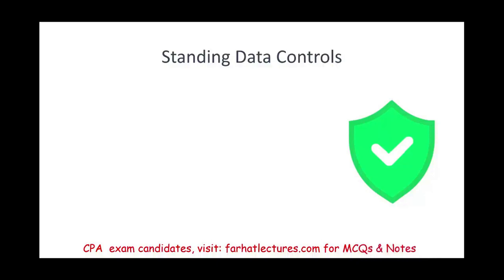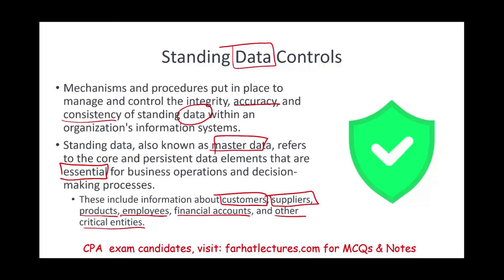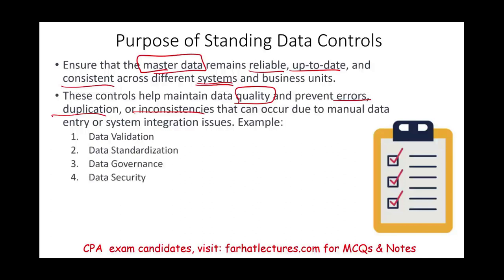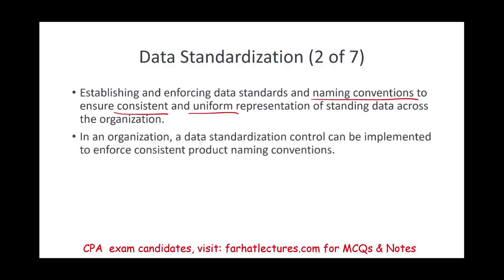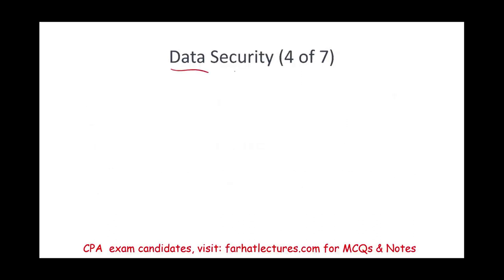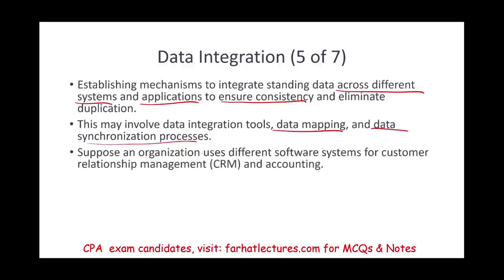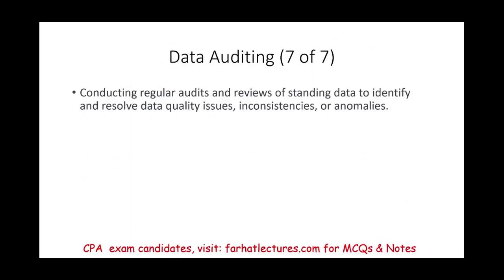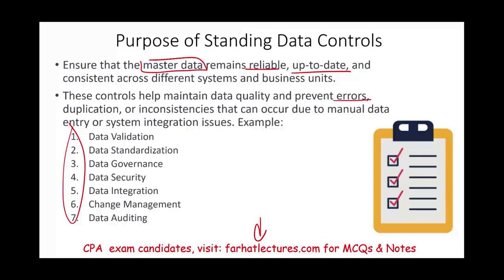Standing Data Controls. CPA Exam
In this session, I discuss standing data controls.